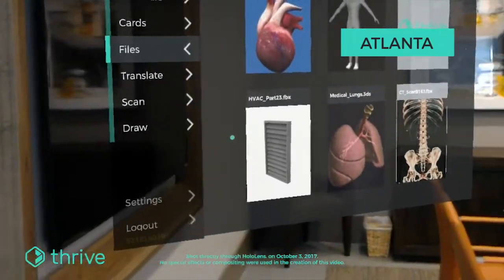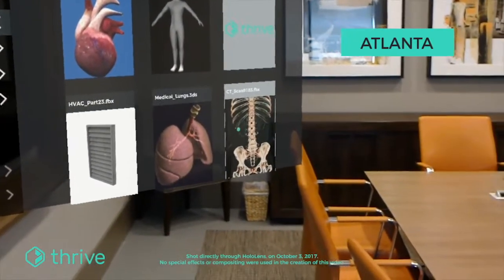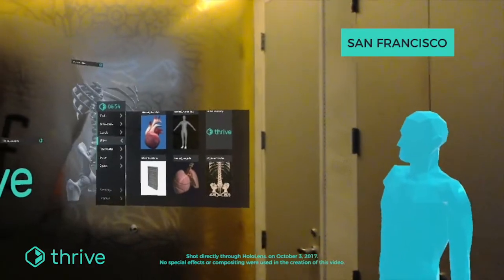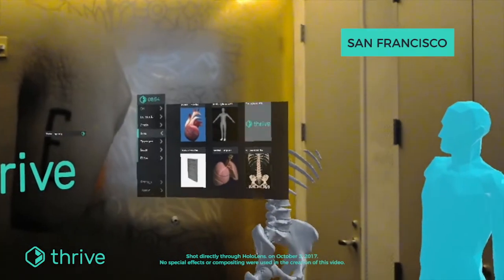Professor Shafi Ahmed, Faculty of Digital Health. Alternative Docs Conference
Recorded for the Alternative Docs National Conference, Expo and Awards in Manchester that took place on 8 October 2017.